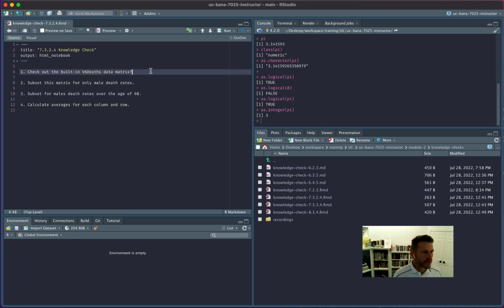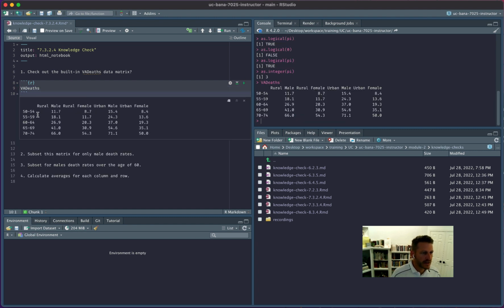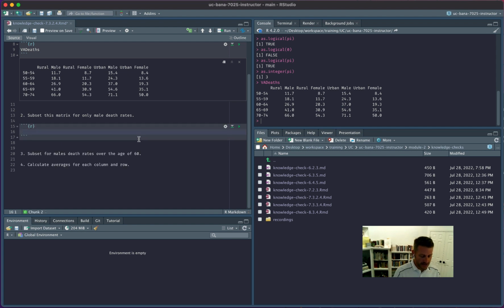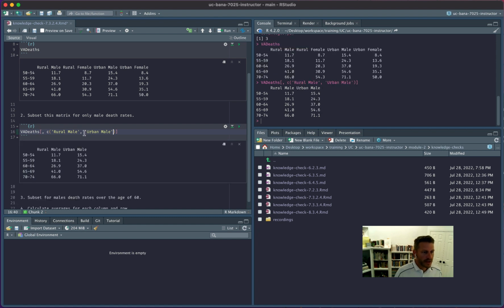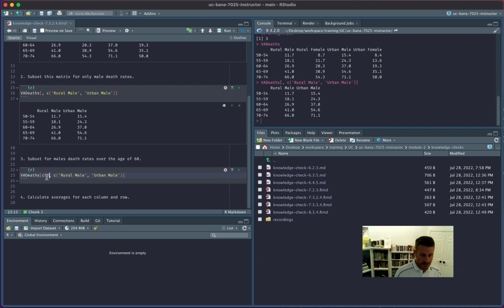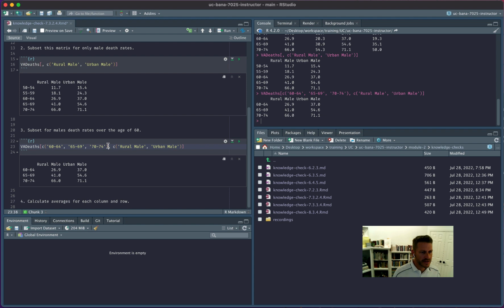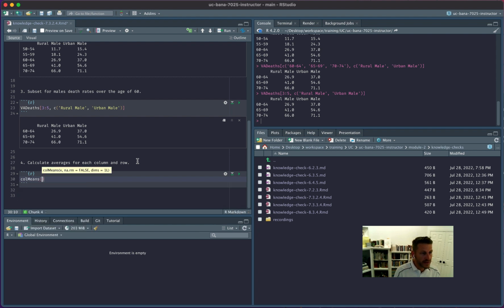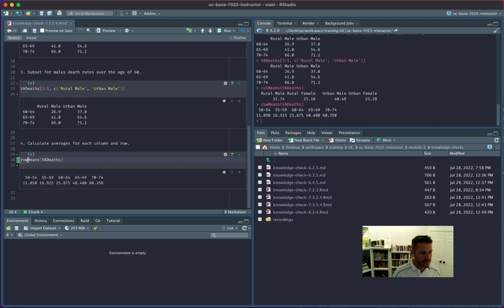Matrices: Knowledge Check 7.3.2.4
This video accompanies Knowledge Check 7.3.2.1 in the Data Structures section of Lesson 2b: Data Types & Structures